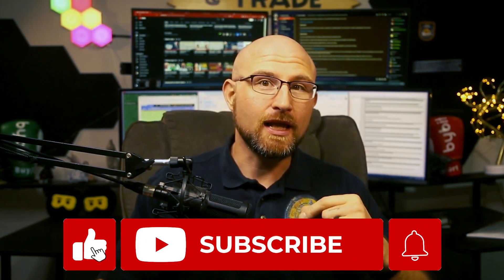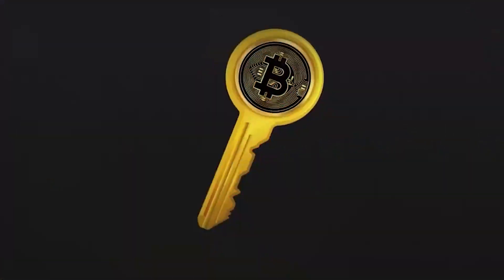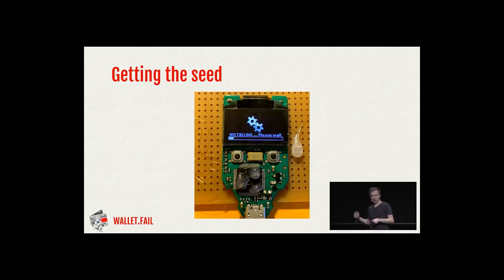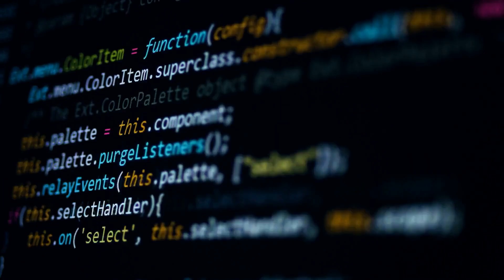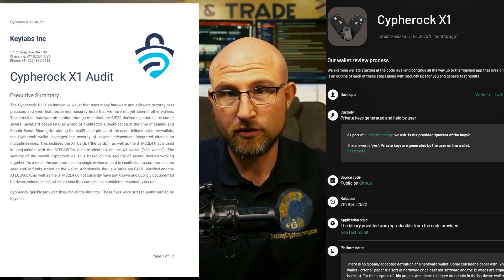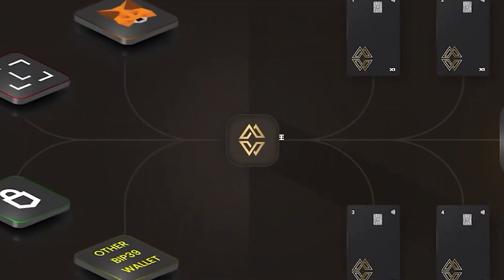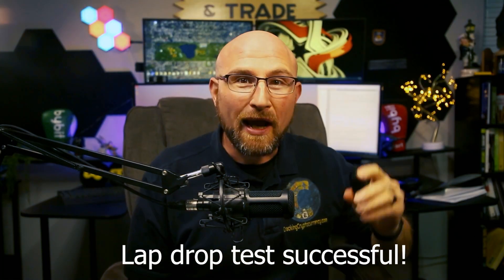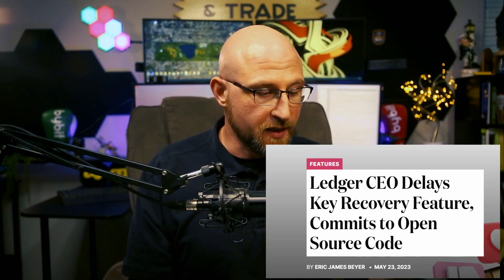I Ditched My Ledger Nano For A Cypherock Hardware Wallet!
Is the Cypherock Hardware Wallet the best option to secure your cryptocurrency wealth? In this video I do a deep-dive into what makes the Cypherock Hardware Wallet unique, and why I made the switch from Ledger to Cypherock.

🔥 IMPORTANT CYPHEROCK LINKS 🔥

🔥 IMPORTANT CRACKING CRYPTO LINKS 🔥

🤑 Sign-Up To Copy Trade Me On Fairdesk! 🤑

We are here to educate, inform, and help our community prosper. Do your own research, and take responsibility for your life.